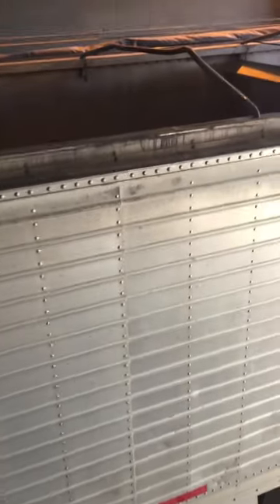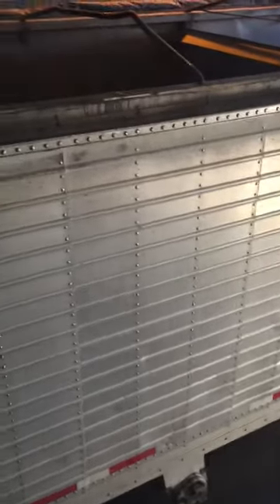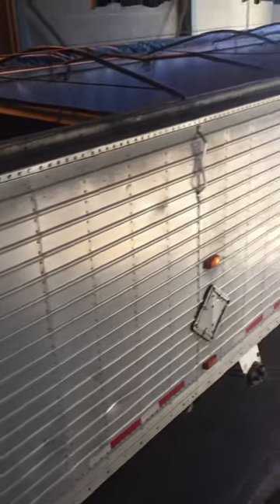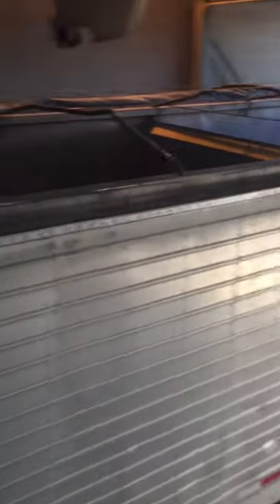How a hopper bottom trailer is loaded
How to load a hopper bottom semi trailer a plant getting loaded with cookie meal